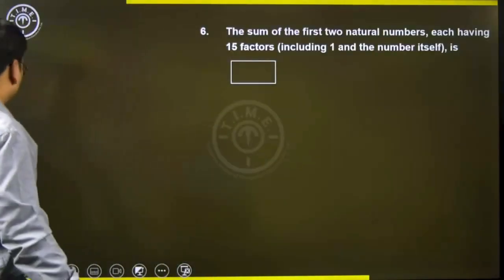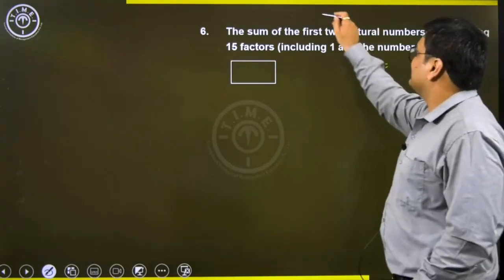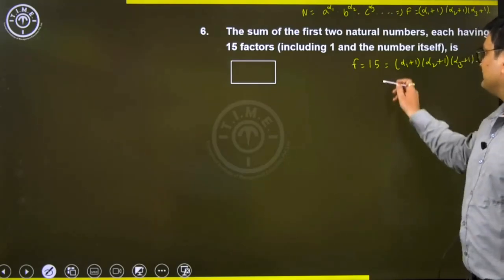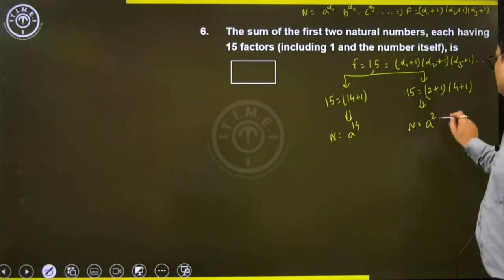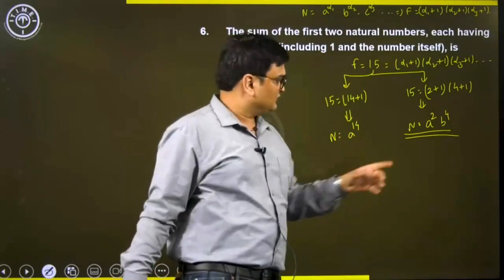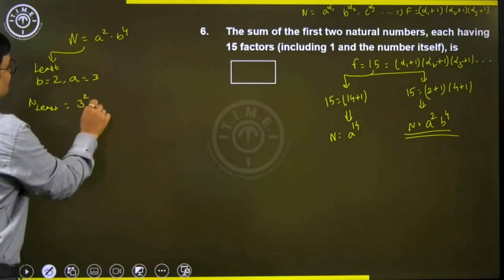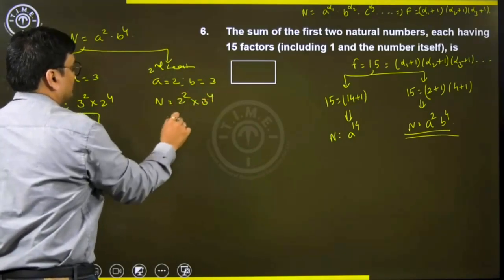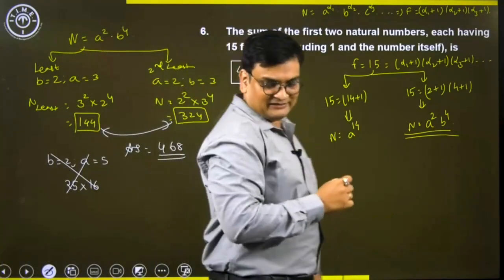CAT 2023 Slot 3 Quant PYQ | Q6 Solved | Previous Year Question | TIME 4 CAT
In this video, we break down Question 6 from CAT 2023 Slot 3 Quant, focusing on concept clarity and time-efficient solving. Part of T.I.M.E.’s CAT PYQ series to help aspirants master real exam-level questions

✅ Comprehensive Study Material:Access high-quality content tailored to your exam needs.

MBA: CAT, XAT, MAT, SNAP, NMAT, IIFT, OMET
Engineering : JEE Main, JEE Advanced, GATE
Medical : NEET
Law : CLAT, AILET
Government Job Exams: SSC CGL, Bank PO, RRB, IBPS, RBI
Undergraduate Programs: IPMAT, CUET
State-Level Exams: AP ICET, TS ICET